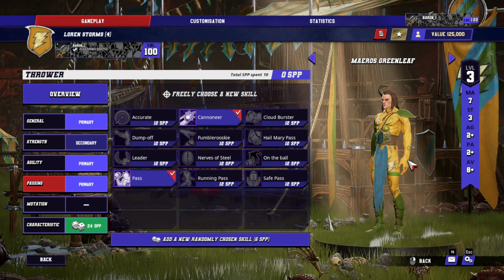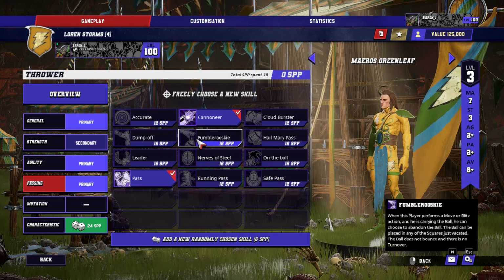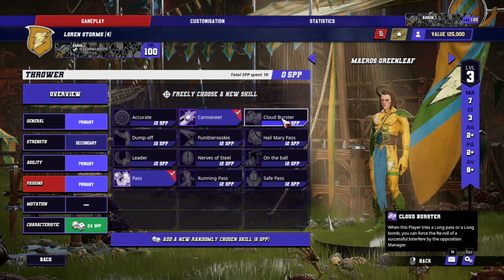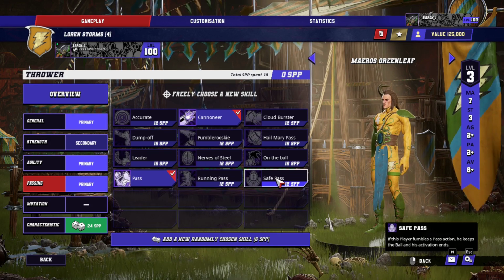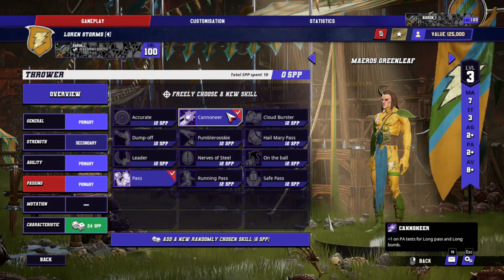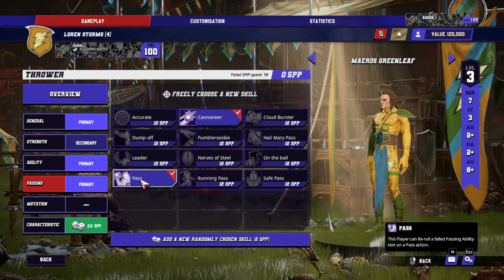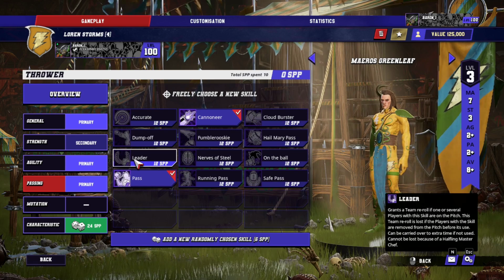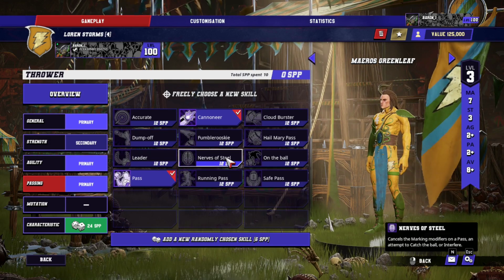The Top 10 Passing Skills in Blood Bowl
In today's Bar0n's Den Top 10 I share my thoughts on the Blood Bowl skills available from the Passing skill tree and discuss my favourites. There are 12  Passing skills in Blood Bowl and I have decided to rank the top 10 according to how much I like each skill. As there are only 12 I'll be mentioning all 12 anyway.  This is based purely on my opinion and based on my own experience of playing both Blood Bowl on the table top and on Blood Bowl's 1, 2 and 3. Which skill will I rank as my favourite out of the passing skills? Watch to find out!